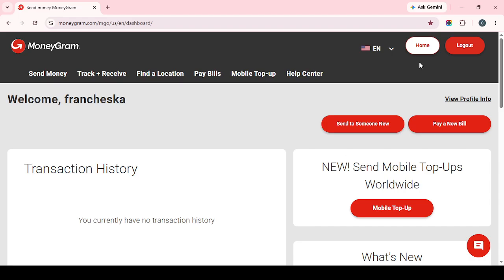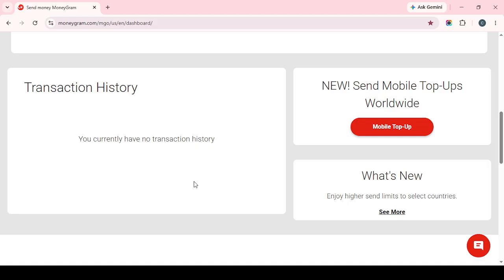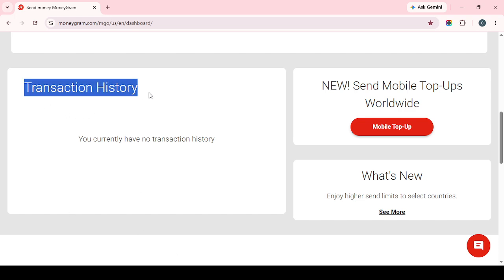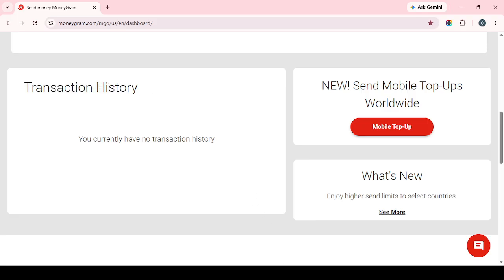How to Open a MoneyGram Account Beginner’s Guide